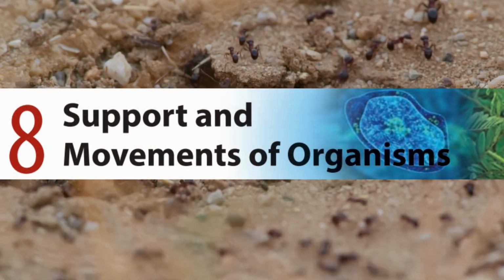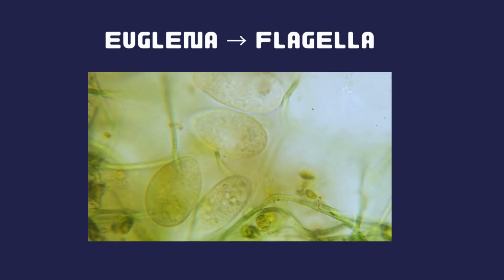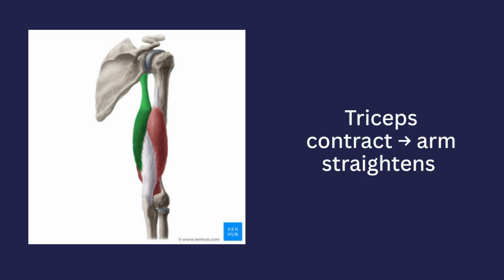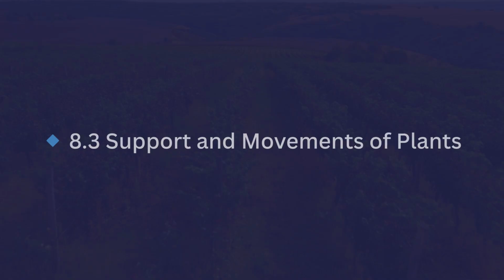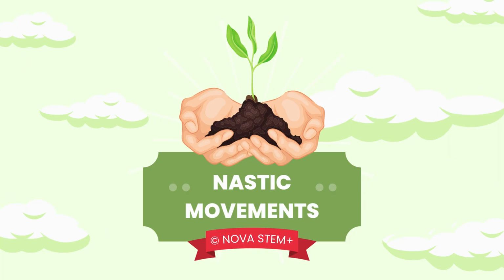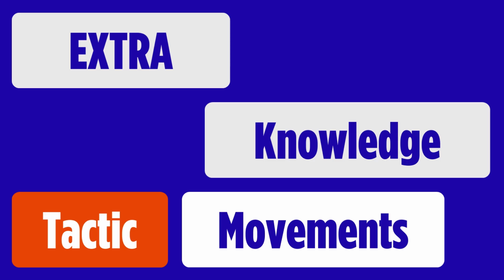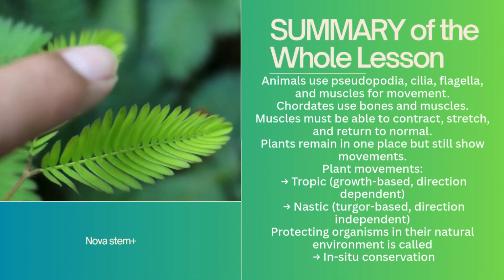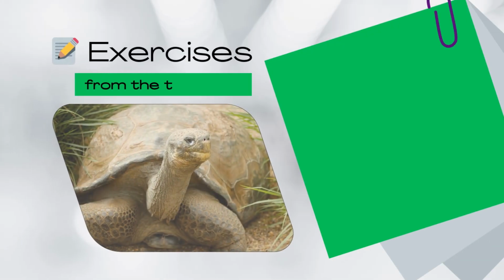Grade 9 science lesson 8 English medium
Hello everyone, welcome to today's science grade 9 lesson on support and movements of organisms. This lesson tutorial explores how animals and plants move and support themselves, covering concepts like the respiratory system and circulatory system. It's a fantastic resource for grade 9 sinhala students looking to understand these vital biological processes.